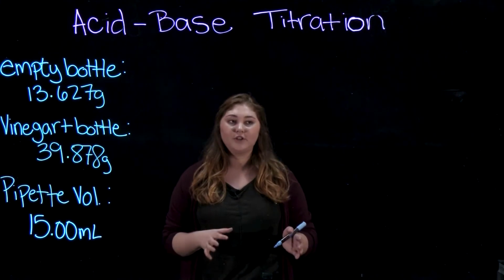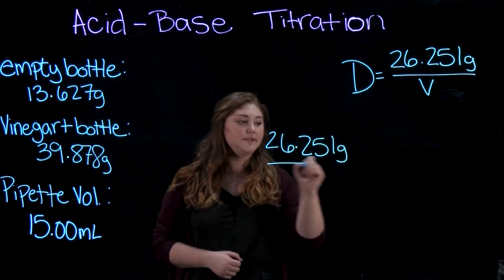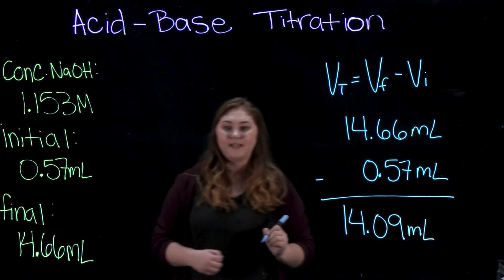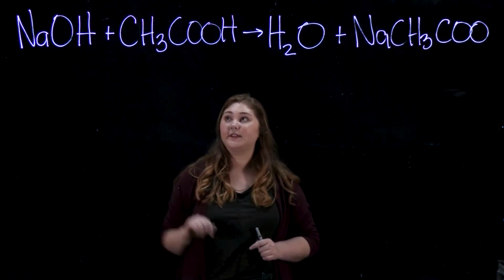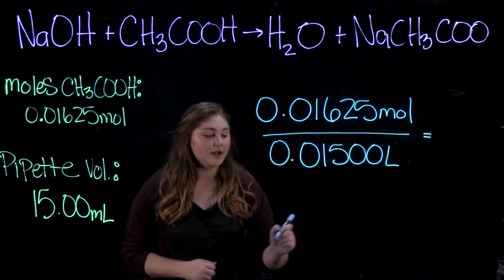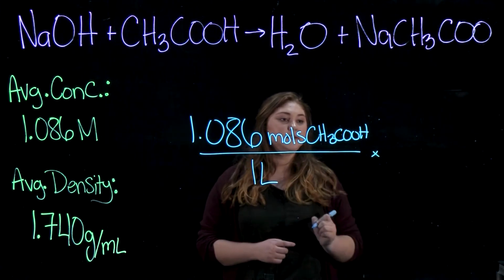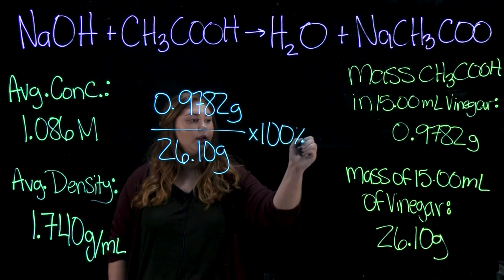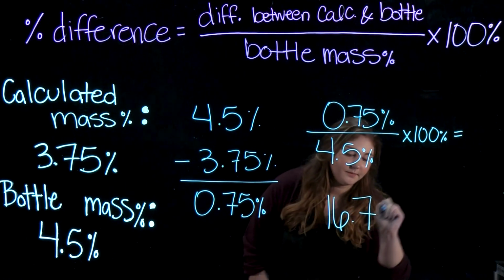Acid Base Titration, Chem 101